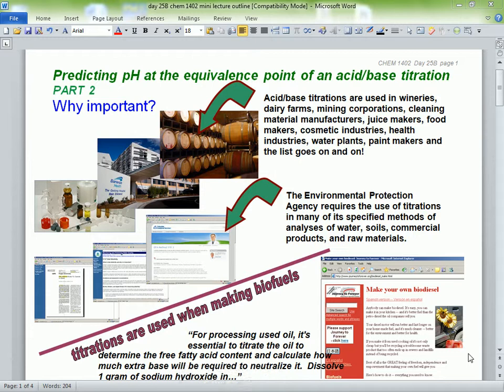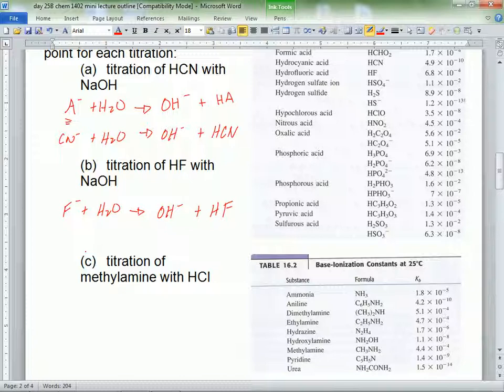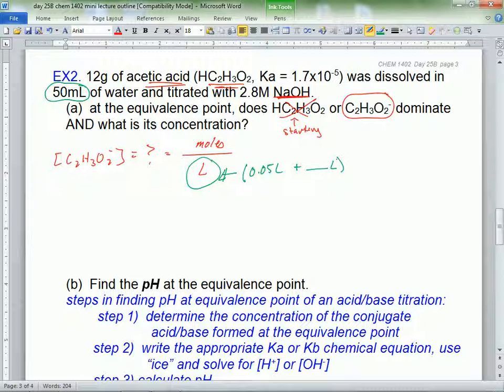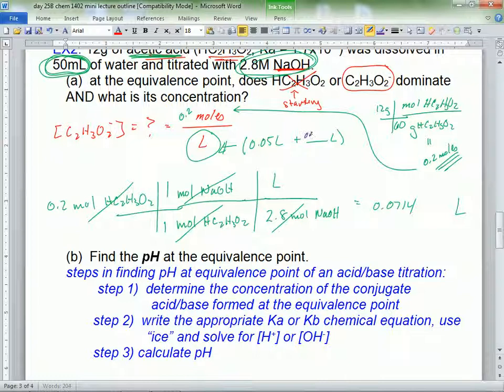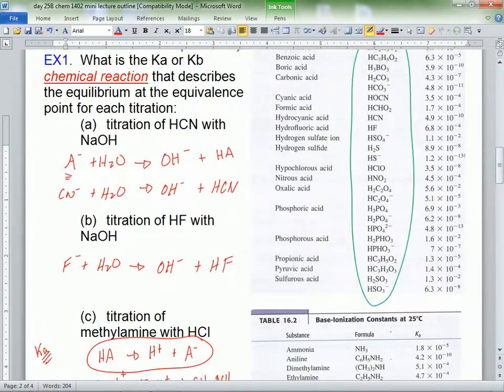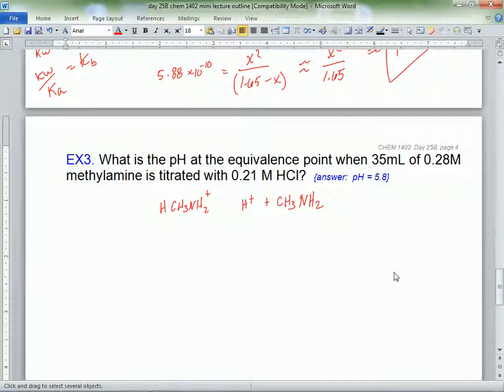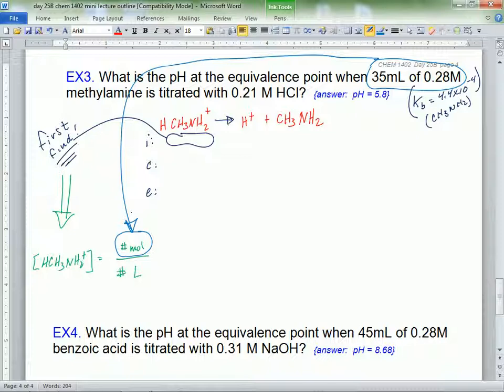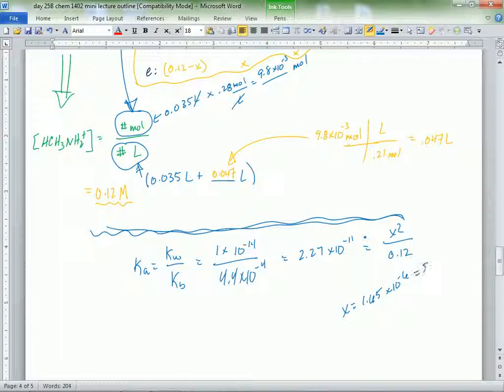chem 1402 day 25B spring 2014